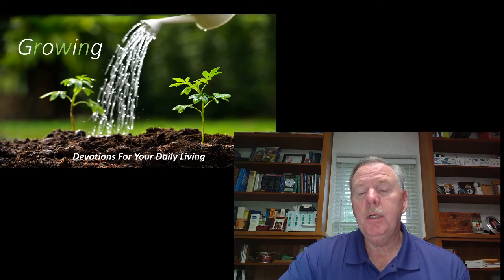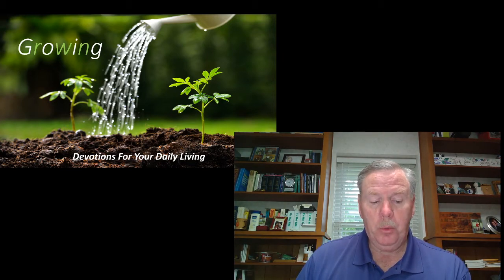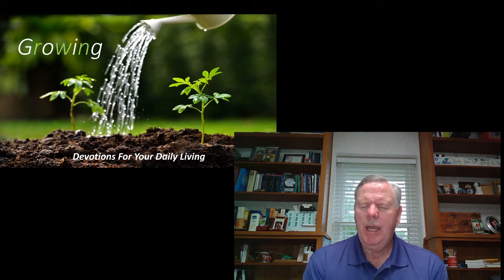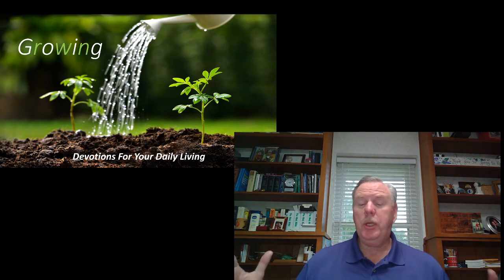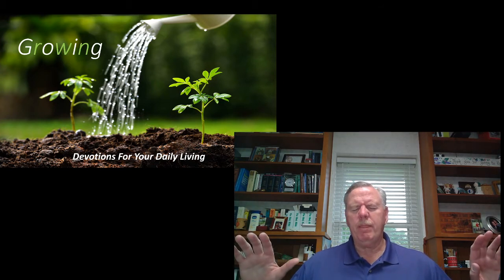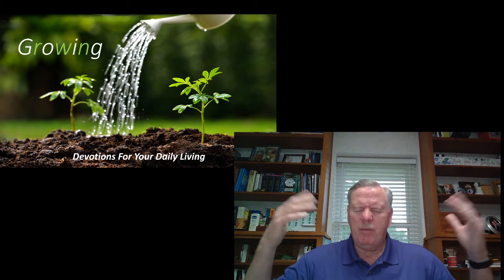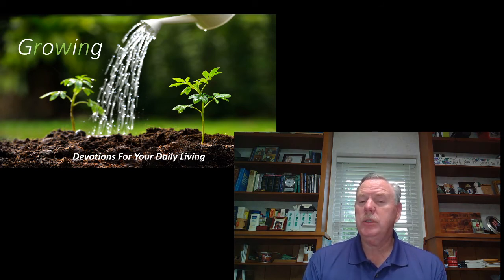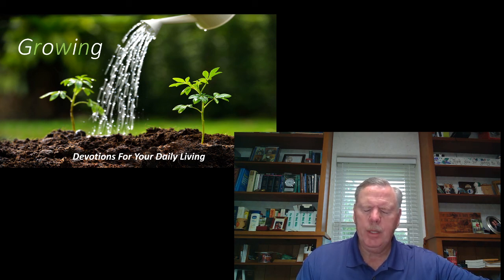Growing... "My God Can"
Pastor JR Gossett